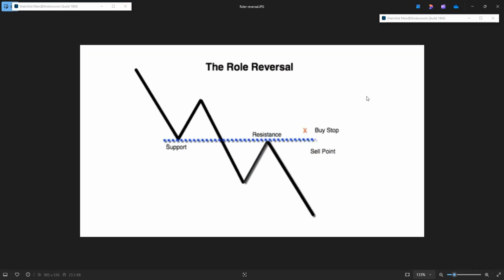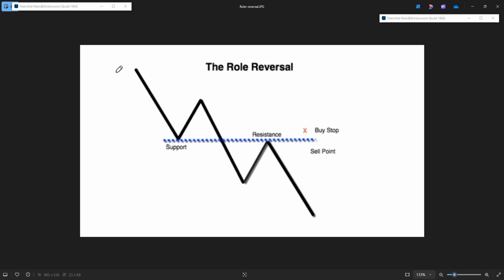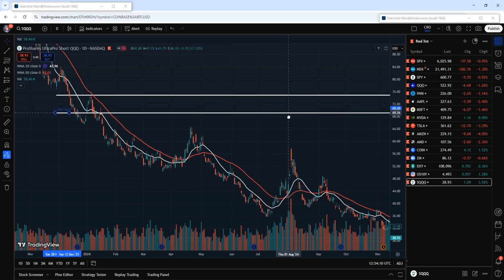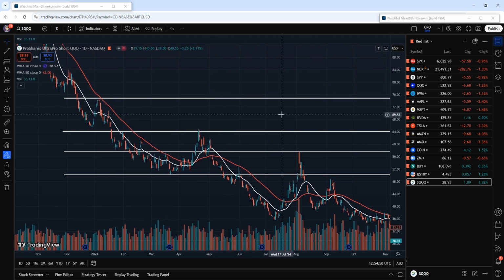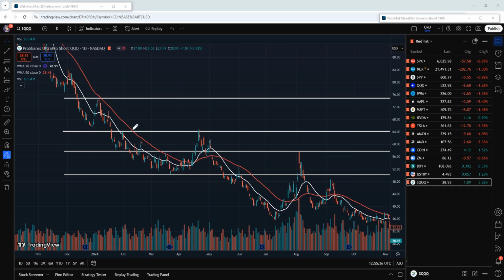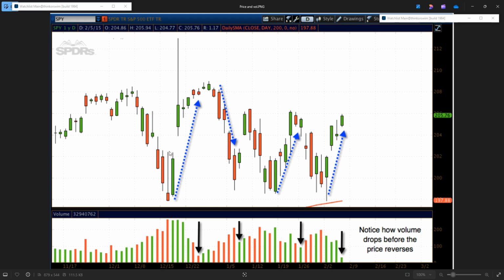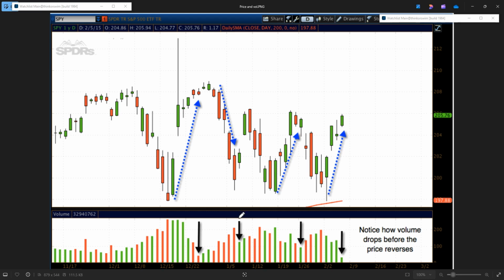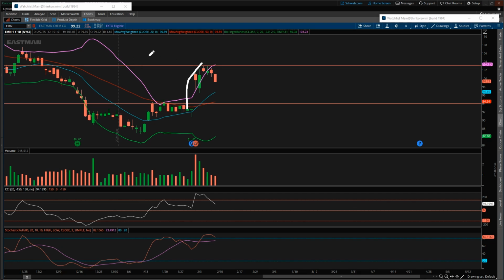Understanding Support / Resistance and Price vs Volume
In this video we cover Support / Resistance role reversal and Price vs Volume